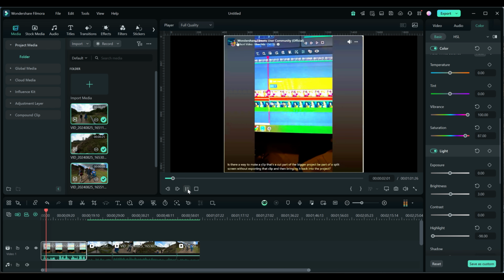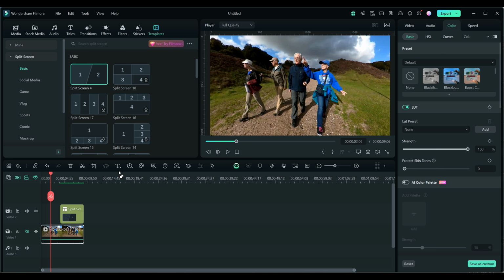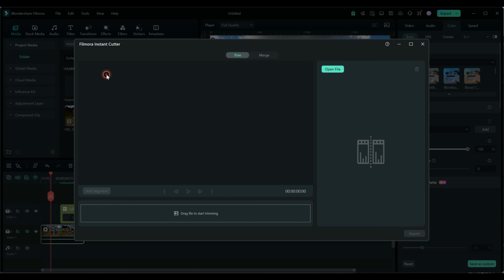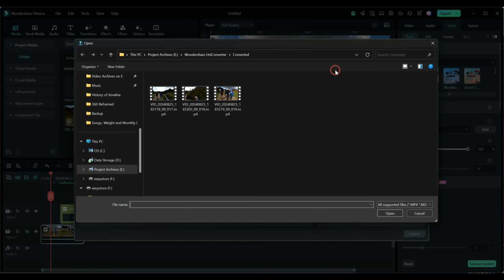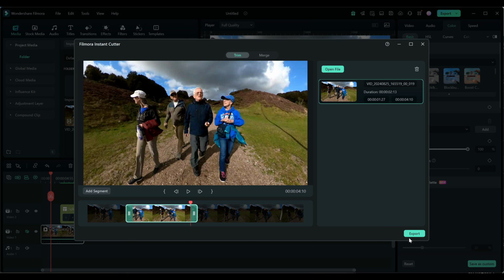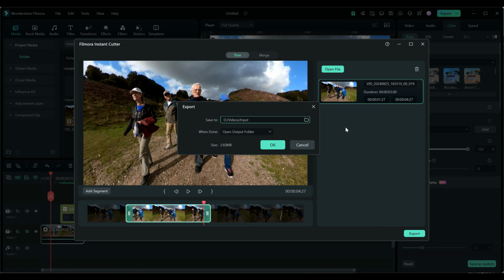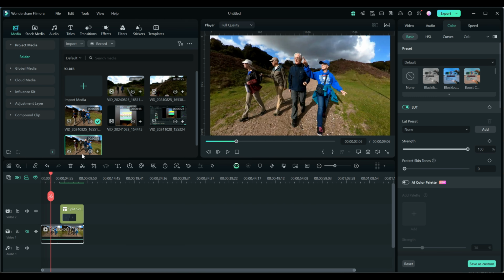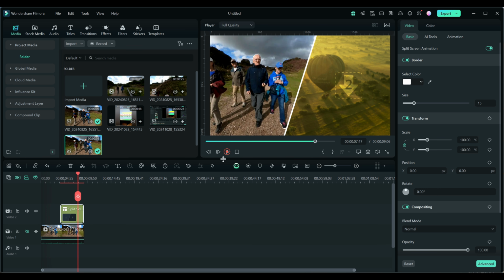Using a portion of a clip on the timeline for a split screen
How to use a portion of a video clip on the timeline without exporting and then reimport that clip.
The best way to accomplish that is to re-import the original video clip via "Import with Instant Cutter Tool".   For a full review of how to use the Instant Cutter tool view my other demo video with this